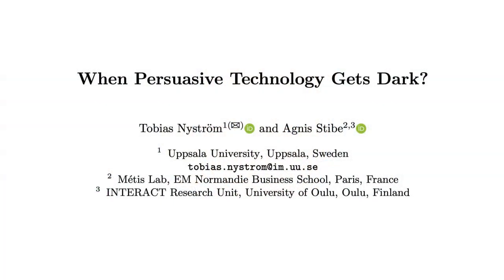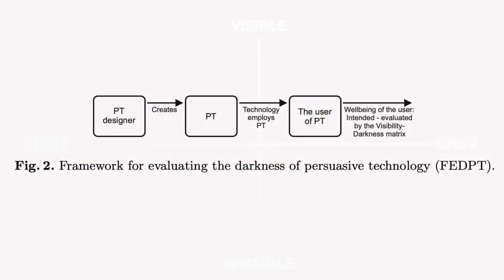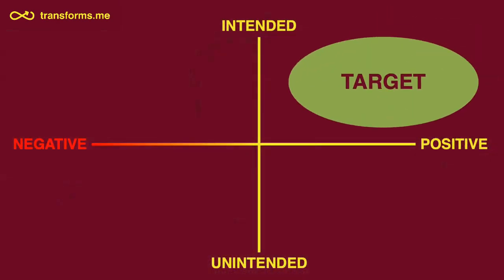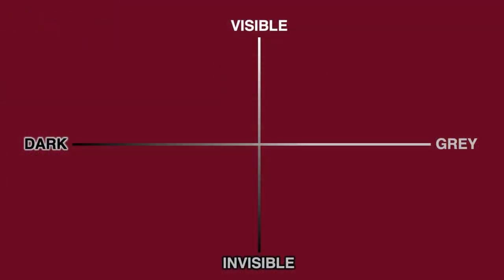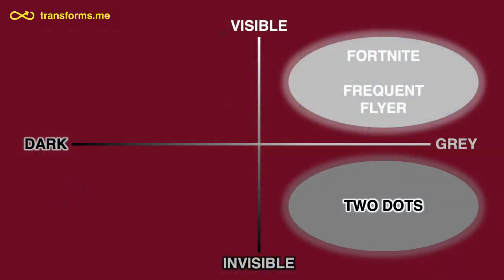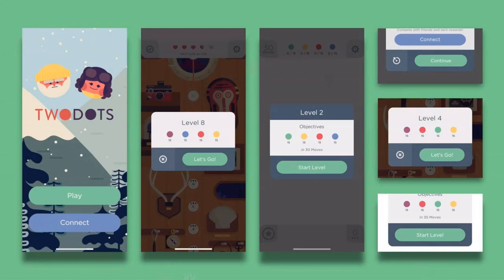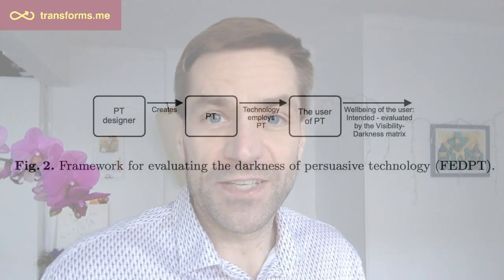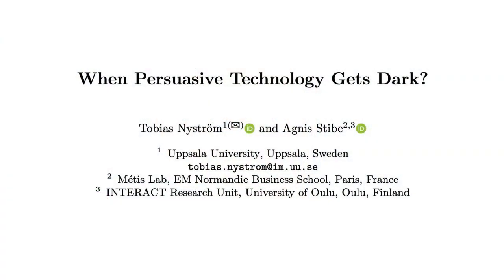When Persuasive Technology Gets Dark? | Tobias Nyström & Agnis Stibe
Nyström, T., & Stibe, A. (2020). When Persuasive Technology Gets Dark? 17th European, Mediterranean, and Middle Eastern Conference on Information Systems (pp. 331-345). Springer, Cham.

Influencing systems and persuasive technology (PT) should give their users a positive experience. While that sounds attractive and many rush implementing novel ideas, things such as gamification, a serious professional and scientifically rich discussion is needed to portray a holistic picture on technology influence. Relatively little research has been aimed at exploring the negative aspects, outcomes, and side effects of PT. Therefore, this research aims at addressing this gap by reviewing the existing knowledge on dark patterns, demonstrating how intended PT designs can be critically examined, introducing the Visibility-Darkness matrix to categorize and locate dark patterns, and proposing a Framework for Evaluating the Darkness of Persuasive Technology (FEDPT). The framework is instrumental for designers and developers of influential technology, as it clarifies an area where their products and services can have a negative impact on wellbeing, in other words, can become harmful to the users.

Stibe, A., Pangbourne, K., Wells, S., Cugelman, B., & Kjær Christensen, A.K. (2018). Uncovering Dark Patterns in Persuasive Technology. In: Ham J., Karapanos E., Morita P., Burns C. (eds) Adjunct Proceedings of Persuasive Technology. PERSUASIVE 2018.

Stibe, A., & Cugelman, B. (2016). Persuasive Backfiring: When Behavior Change Interventions Trigger Unintended Negative Outcomes. In Persuasive Technology (pp. 65–77). Springer International Publishing.

Are your changes difficult?

Our method will let you master any change with ease. Your only choices are to be either a victim or a master. You decide!

We offer a mastery to:

- EVAPORATE PROBLEMS
- ACCELERATE BUSINESS
- GAIN HYPER-PERFORMANCE
- TRANSFORM LIVES
- CHANGE MINDS

3x TEDx speaker, globally recognized corporate consultant and scientific advisor, providing disruptive methodology and tools for designing lasting change. Professor of Transformation and Academic Director on Artificial Intelligence at EM Normandie Business School. Paris Lead of Silicon Valley founded Transformative Technology community.

At Massachusetts Institute of Technology (MIT Media Lab), he established research on Transforming Cities for human flourishing. In his vision, business acceleration and societal wellbeing can be achieved through purposefully designed innovations that successfully blend technological advancements with human nature.